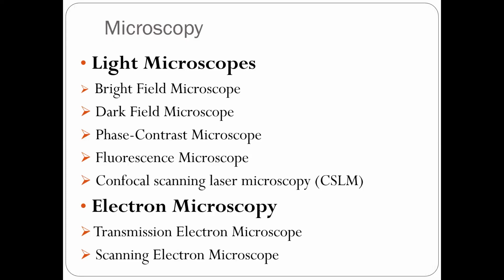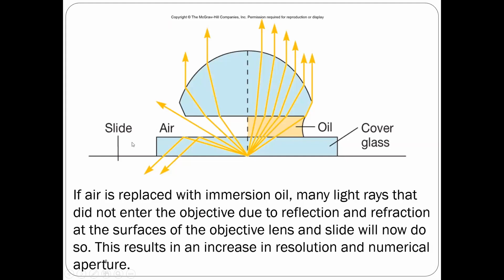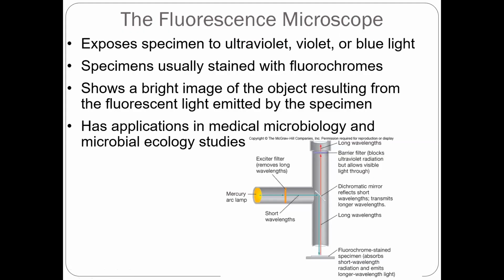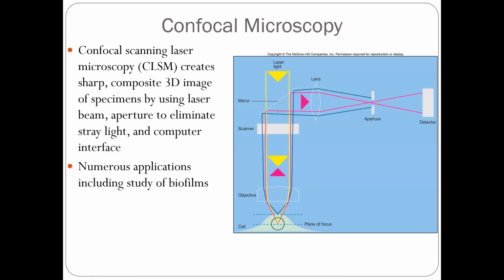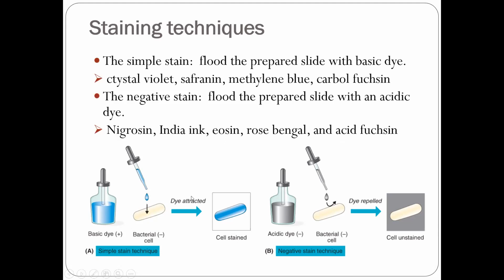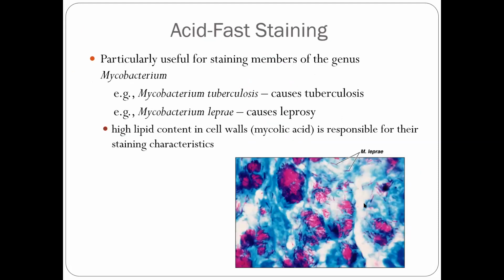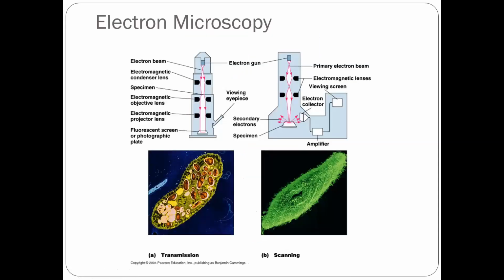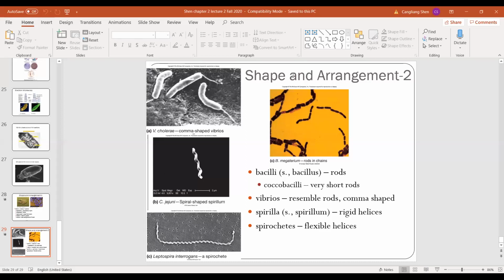AEM 341 Exam I Lecture 2